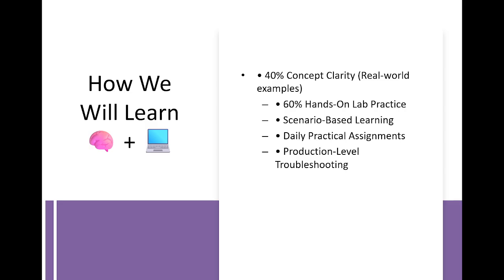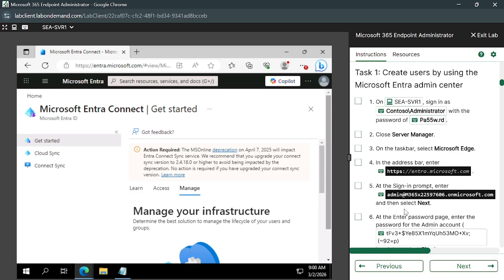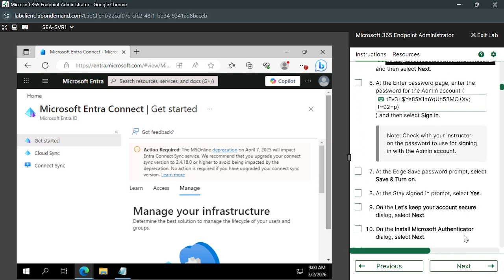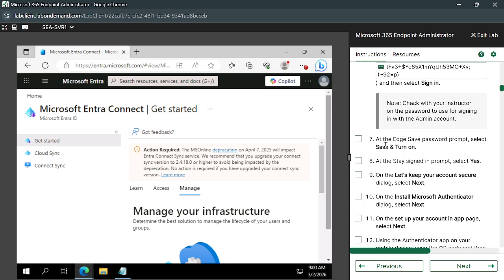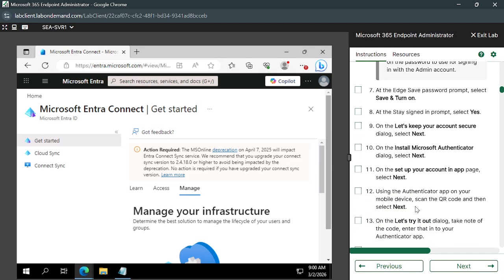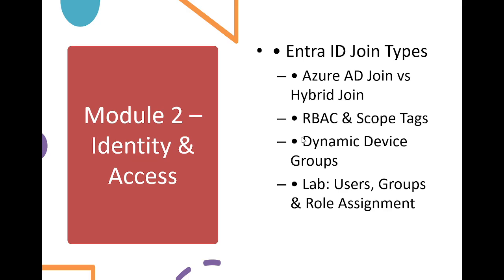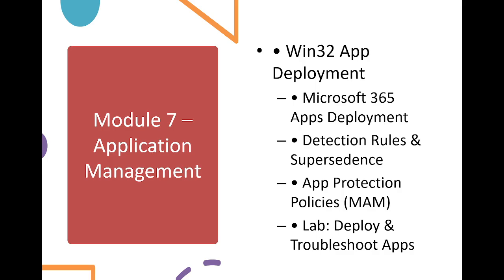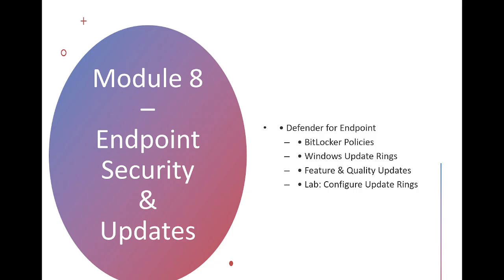Intune Training | March Batch Day 1 | Course Overview & Microsoft 365 Endpoint Administrator Roadmap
Welcome to Day 1 of the March Batch – MD-102 Microsoft 365 Endpoint Administrator (Intune) Training.

In this session, we start with a complete overview of the MD-102 certification and Microsoft Intune ecosystem. This class is designed especially for IT professionals who want to learn Endpoint Management, Microsoft Intune, Autopilot, and modern device management.

📚 Topics Covered in Day 1:

Introduction to MD-102 Certification

Overview of Microsoft 365 Endpoint Administrator Role

Understanding Modern Device Management

Training roadmap and learning methodology

Lab access and practice approach

What skills you will gain after completing this training

💡 Who should watch this training?

System Administrators

SCCM / Endpoint Engineers

Professionals who want to switch to Intune / Modern Device Management

Anyone preparing for the MD-102 Certification

🧑‍💻 This training focuses on real-world scenarios, practical labs, and step-by-step learning to help you gain hands-on expertise in Microsoft Intune and Endpoint Administration.

📅 Batch: March
⏰ Class Timing: 10:00 PM – 11:30 PM IST

If you want to build a career in Microsoft Intune / Endpoint Management, this training series will guide you from basics to advanced concepts.